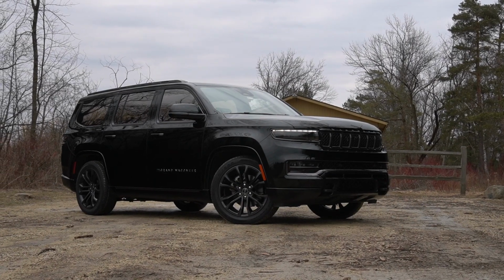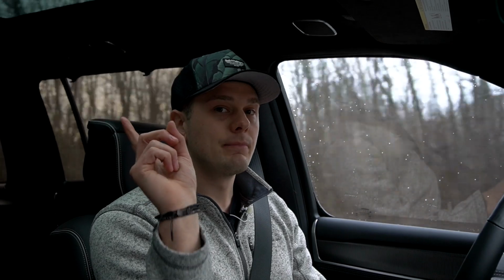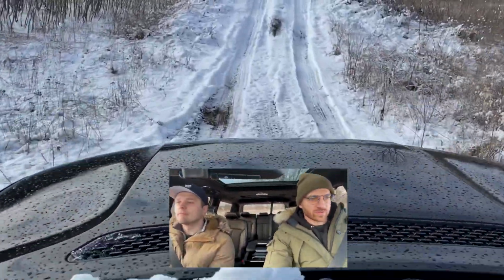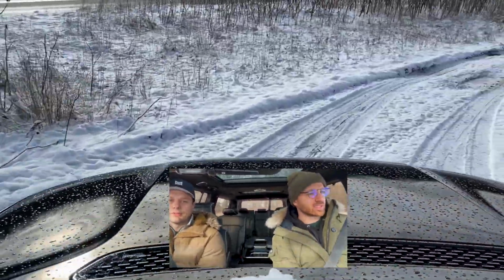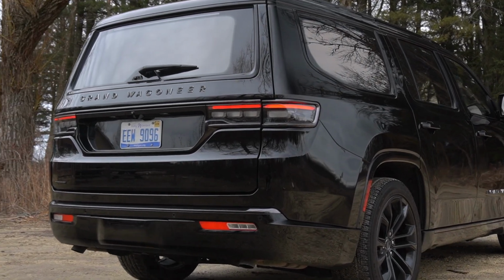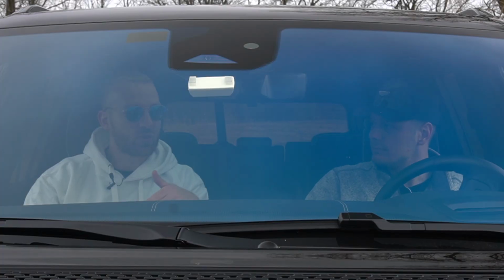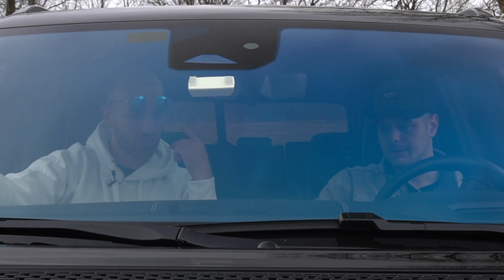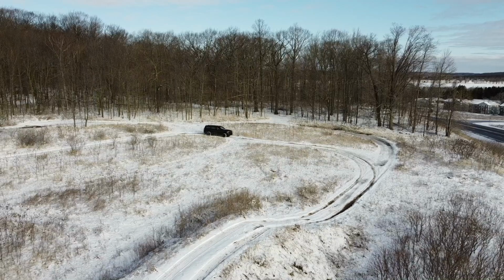Jeep Grand Wagoneer - Jeep Capability With Mercedes Luxury. No, Seriously.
Would you rather have this Jeep Grand Wagoneer OR a Mercedes GLS?

Yes, this is the JEEP Grand Wagoneer, but you wouldn’t know by looking at it. It says Jeep almost nowhere on the exterior or interior, and we’ll cover that more as we talk exterior design and interior features, but what we have to do now is jump behind the wheel and see if the ride is fitting of the $110,000 price tag

We’re going to start where we usaully do, and that’s covering the stuff under the skin that makes up the experience you get on the road.

From the ground up you get a body on frame architecture much like you’d find in an Escalade or Navigator; this thing’s main rivals

The frame, more specifically, is borrowed from the Ram 1500 so it’s strong and capable.an example being the ability to tow 9,850 pounds! Thats about 2K more than the Escalade

And the other thing that you need for such a strong towing figure is a big powerful engine.

In the peasant Wagoneers you get a 5.7L hemi V8 as standard. But in this, the Grandest of Wagoneers, you get a 6.4L V8…and that sounds a little familiar, where have we seen that before…

Yeah, it’s the 392 motor and it makes 471 hp and 455 lbft of torque

And all that power goes through an 8 speed automatic that’s tuned more for smooth shifts than performance, but this thing still feels genuinely quick for how big it is, has the perfect amount of power.

0-60 in just about 6 seconds

Unfortunately having that much displacement in something that weighs over 3 tons is going to have a negative side effect and this is the miles per gallon, EPA is averaged at 15 but we couldn't get above 13. But in the Grand Wagoneers defence, it's just too much fun to put your foot down in this thing.

Yeah, the fuel economy is pretty terrible, but like what did you expect? Everyone wants a bigger SUV and bigger truck with a bigger more powerful V8

Or at least they did until these last few months when fuel costs have skyrocketed

I haven’t heard any news about this yet, but I’m certain it’s coming. I’d like to see a PHEV 4XE version with this motor…

That would be quick AND economical

But I think we’re getting side tracked, because the point of this thing isn’t to be fast or sharp or sporty. This is a 6 figure luxury barge, so how does it do the luxury thing?

The ride on this Grand Wagoneer is great

You have Quadralift air suspension on all 4 corners and it does a fantastic job of floating over the road.

Small and medium bumps you hardly even feel, and then big bumps it handles in a very German way where you get one thunk and then it’s over. No wallowing about after the bump is done

It’s a very good ride, not quite S-Class level, but the fact our minds even go to that comparison should tell you something.

So it does the Grand part pretty well so far, but what about the “Jeep” part?

Only says Jeep in 2 places (under side mirrors and on windshield)
Grand wagoneer has script in the grille, wagoneer has it on the hood
Nice aggressive front end
Recovery hooks
Headlight sequence when unlocking (audi)
Side profile is boxy for max space (look funny at rear)
Obsidian blacks out everything
22 inch wheels4
Retracting running boards
Air ride Quadralift (low and high)
Rear end is simple
Crazy glass tempering to reflect UV rays and keep people from seeing in
Near license plate weird pattern
Big truck dual exhaust

It feels very expensive in here
The design is very elegant to me, the way they work in leathers and materials and lights
It’s largely dominated by screens
 8 including mirror
 72 inches in total
Cluster digital
 Too much customizability to cover
1 infotainment screen
 Running latest uConnect system (it’s good, wireless Car Play)
1 HVAC screen
 Seem to have a weird film over it (looks different)
Passenger screen
 Can use cameras, look at passengers, watch Netflix, set Nav and send to driver. This is where we can watch some inspiration throttle house
2 rear entertainment screens
 Fire stick enabled so can watch Netflix or whatever, can mirror phone with HDMI
 Can play xBox or whatever too
1 rear HVAC screen
Autopilot system is very good (won’t change lane for you, but good)
HUD is great
Don’t love the touch buttons for heated seat (like no feedback)
Heated, cooled, massage seats
Pedals can move forward or back
Cameras are great
Cupholders are too small
Smart phone holders
Hidden charging
Ice box gets seriously cold
McIntosh sound
Night vision